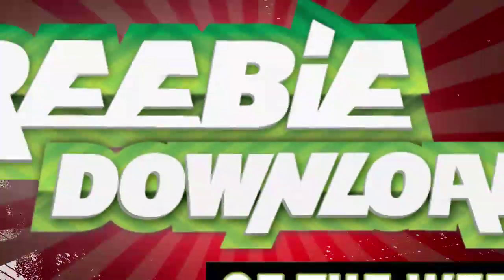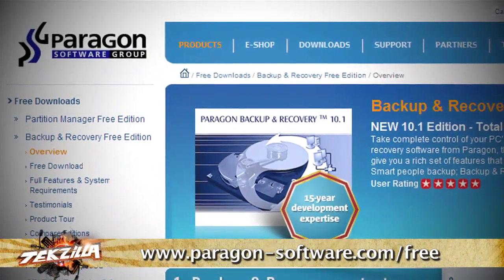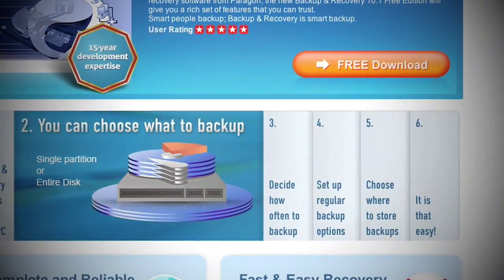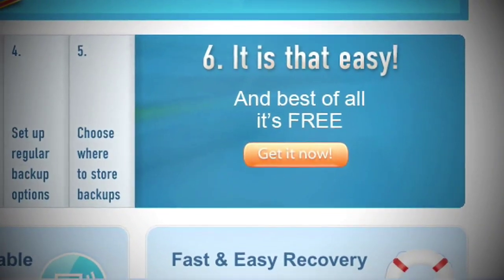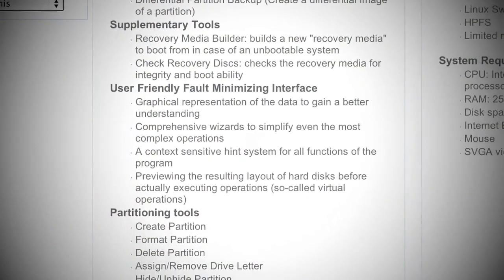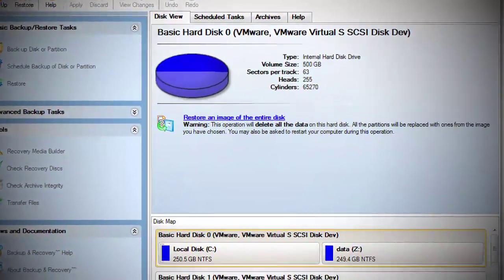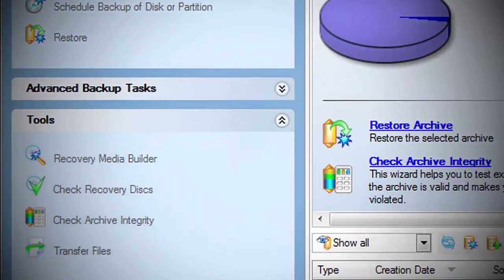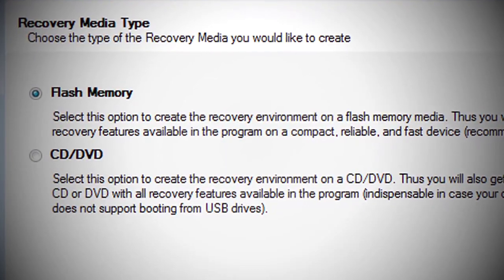Don't Lose Important Data! Use Paragon Backup & ...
Paragon Backup & Recovery Free Edition. Losing data sucks, whether it's from a virus, mechnical failure or just bad luck. Based on their commercial backup and recovery software. Backup & Recovery Free Edition offers a long list of awesome features, and it's FREE! (It's the best free backup software we know of.) Download it and start backing up your data now.